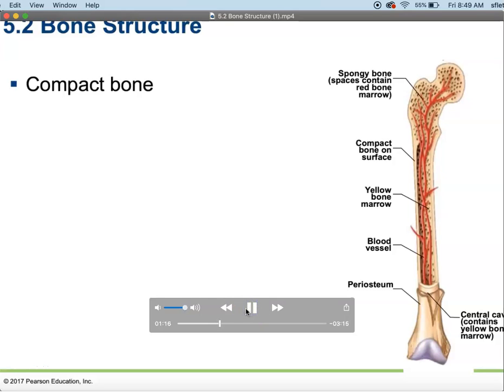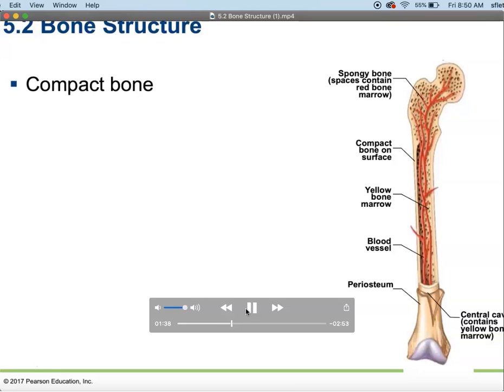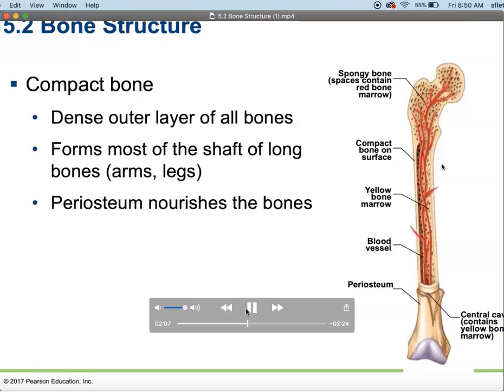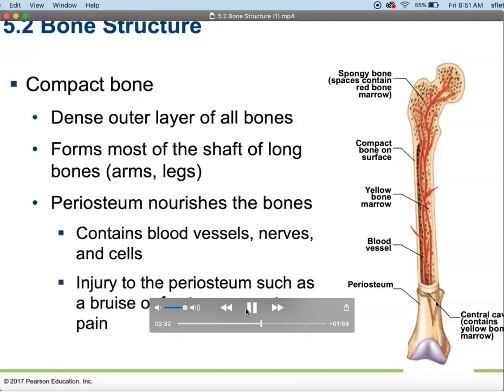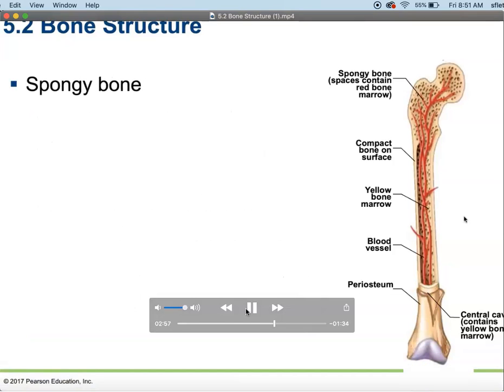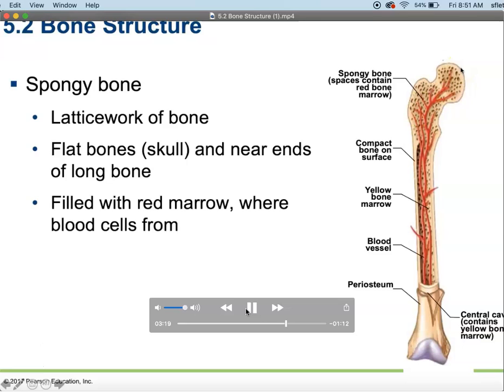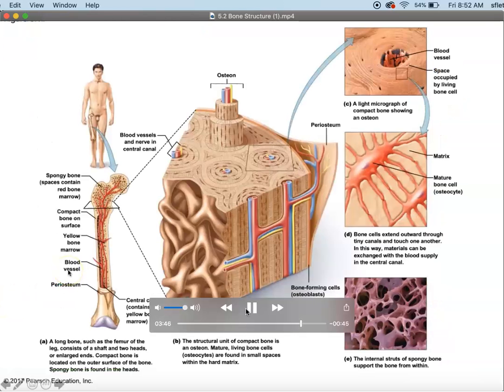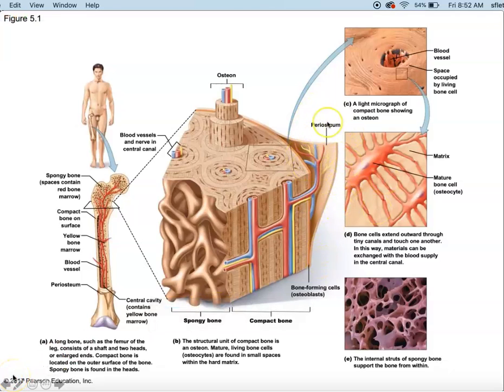5.2 Bone Structure